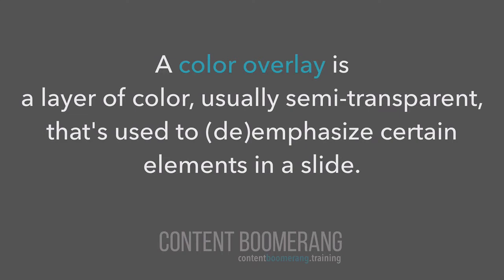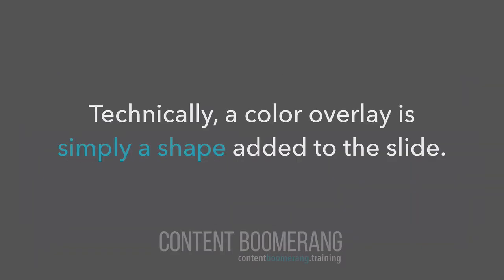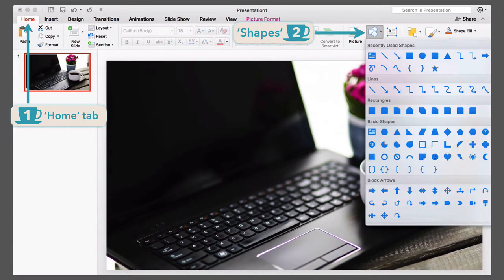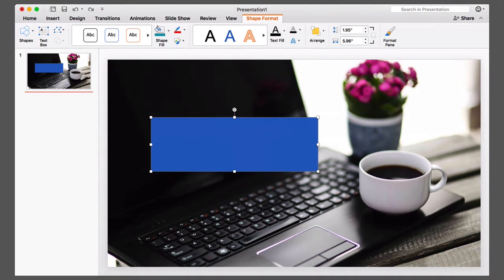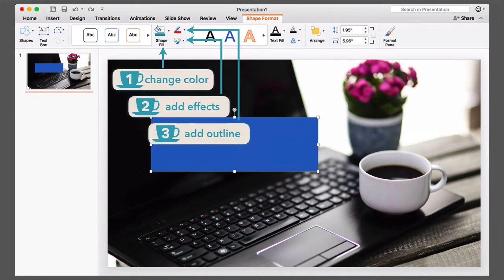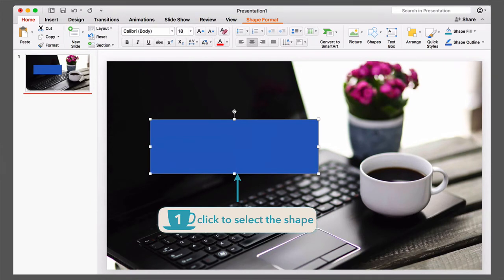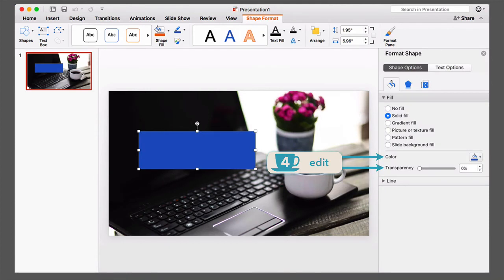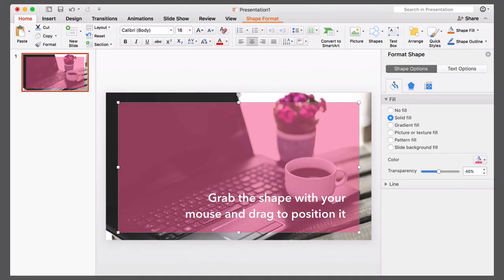How to Add an Overlay to Emphasize PowerPoint Slide Elements [PowerPoint tutorial]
PowerPoint tutorial for 💥 💥 - the 🥇 content repurposing / recontent training online by Ana Hoffman.

In this PowerPoint tutorial, you’ll learn how to add overlays to a PowerPoint slide to emphasize various elements of your PowerPoint presentation: text, images, so forth.

POWERPOINT TUTORIAL VIDEO TRANSCRIPT:

This is Ana Hoffman with Content Boomerang, and in this PowerPoint tutorial, I’ll show my Content Boomerang students how to add color overlays to a PowerPoint slide.
A color overlay is simply a layer of color, usually semi-transparent, that's used to (de)emphasize certain elements in a slide.
There are many reasons and ways to use color overlays when designing a PowerPoint slide deck.
~ to tone down a bright image
~ to tie an image in with your brand colors

~ to emphasize text

~ to emphasize various slide elements

~ to make a slide more interesting

Technically, a color overlay is simply a shape added to the slide.
Once the desired shape is added, you can play with its color, opacity (= transparency), and placement.
Here are step-by-step instructions on adding a color overlay to a slide.
[POWERPOINT TUTORIAL] STEP 1.   Add a shape

From your:
 1. 'Home' tab
 2. go to ’Shapes'
 3. Pick a shape (TIP: go simple and clean!)
4. Grab and drag a corner to adjust the size

[POWERPOINT TUTORIAL] STEP 2.   Change Color/Opacity

There are several ways to do this, but only one of them allows you to preview the color without having to save it first.

Whenever you edit a design element, whether a picture or a shape, you'll see the element-specific tab added to the right of the 'View' tab.
For instance, if I click on an image to select it, Picture Format tab appear;
And if I select a shape, I see a Shape Format option.
Let me show you what Shape Format tab looks like. As you can see, all the Home tab options, were replaced by various ways to edit shapes and text.

And yes, you CAN make changes to your shape right from here, but you trust me, there’s a better way.

Next, I want you to click on Format Pane icon.
And that’s where you should edit the shape.
Let's sum it up.
To edit an overlay (a shape, in other words):
 1. Click to select it
 2. Go to Shape Format
 3. Click on Format Pane icon
 4. Edit away to your heart's content
Ahem!... didn't really mean that last part.
Sure you can add all kinds of effects to your overlay, besides simply changing color and opacity (referred to as Transparency under Format Pane, by the way): texture, shadow, reflection, outlines, and so forth, but please DON'T.
Here's the quote to design by.
[POWERPOINT TUTORIAL] STEP 3.   Position overlay

To move the overlay to the desired location, simply grab (press and hold down the button on the mouse), drag, and drop (release the button.)

And that’s it, Content Boomeranger! Now go add an overlay - can’t wait to see what you do with this simple, but very effective way to set your slide deck apart.

If you are listening to this and don’t yet know what Content Boomerang is, you should definitely check it out.
You might be pleasantly surprised to learn that the content you create doesn’t have to rot in your archives, but could be put to work through content repurposing and continue to bring traffic and leads back to your business.
I am Ana Hoffman and I’ll see you at ContentBoomerang.Training.